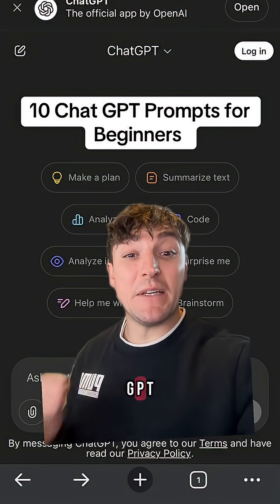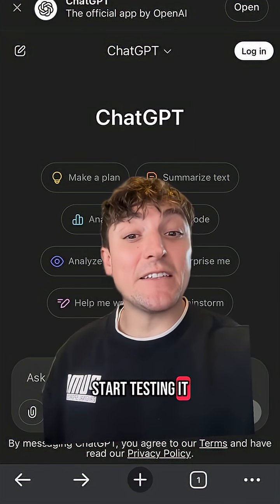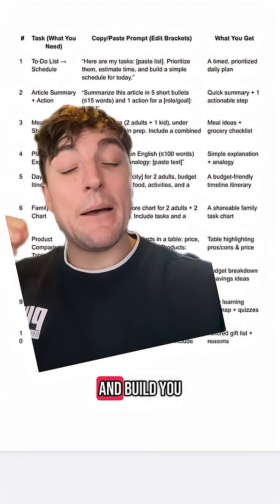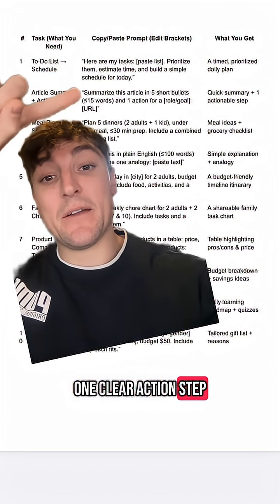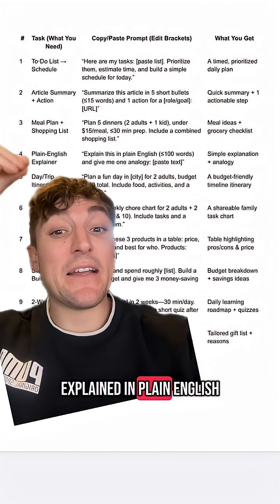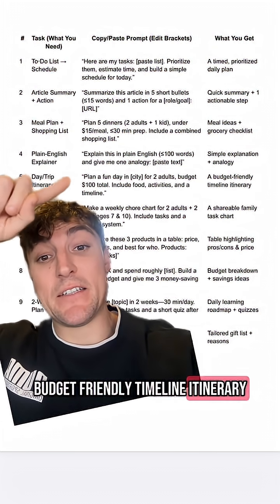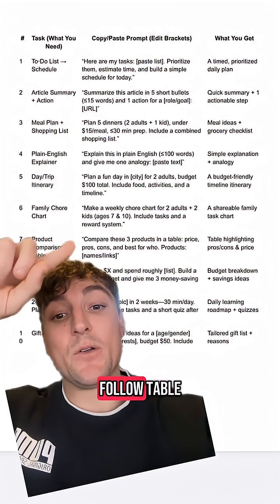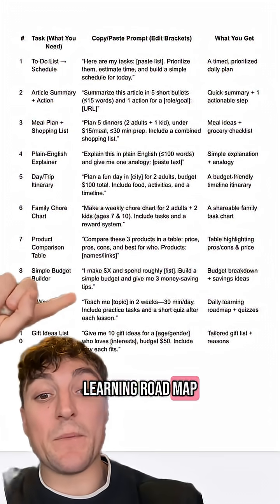10 ChatGPT Prompts for Beginners 👇 (Save this!)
10 ChatGPT Prompts for Beginners that you can use now to save time.

To‑Do → Schedule
“Here are my tasks: [paste list]. Prioritize them, estimate time, and build a simple schedule for today.”

Article Summary + Action
“Summarize this article in 5 short bullets (≤15 words) and give me 1 action for a [role/goal]: [URL]”

Meal Plan + Shopping List
“Plan 5 dinners (2 adults + 1 kid), under $15/meal, ≤30 min prep. Include a combined shopping list.”

Plain-English Explainer
“Explain this in plain English (≤100 words) and give me one analogy: [paste text]”

Day/Trip Itinerary
“Plan a fun day in [city] for 2 adults, budget $100 total. Include food, activities, and a timeline.”

Family Chore Chart
“Make a weekly chore chart for 2 adults + 2 kids (ages 7 & 10). Include tasks and a reward system.”

Product Comparison Table
“Compare these 3 products in a table: price, pros, cons, and best for who. Products: [names/links]”

Simple Budget Builder
“I make $X and spend roughly [list]. Build a simple budget and give me 3 money-saving tips.”

2‑Week Study Plan
“Teach me [topic] in 2 weeks—30 min/day. Include practice tasks and a short quiz after each lesson.”

Gift Ideas List
“Give me 10 gift ideas for a [age/gender] who loves [interests], budget $50. Include why each fits.”